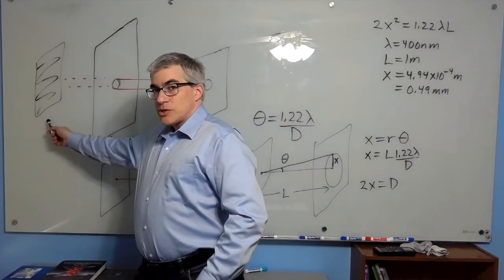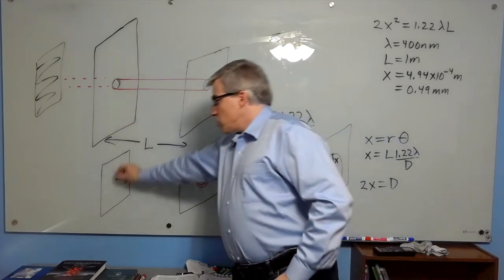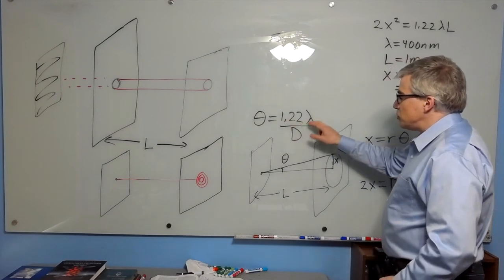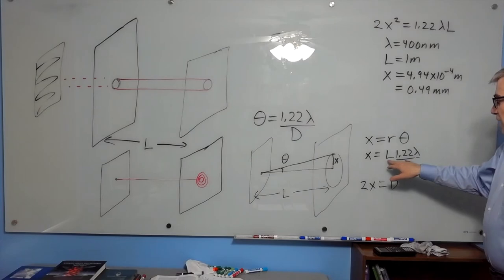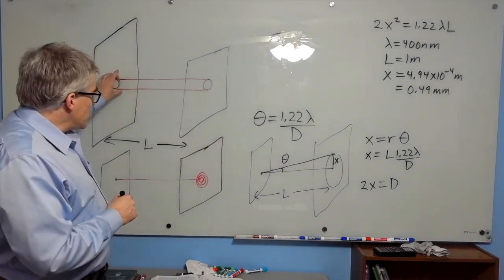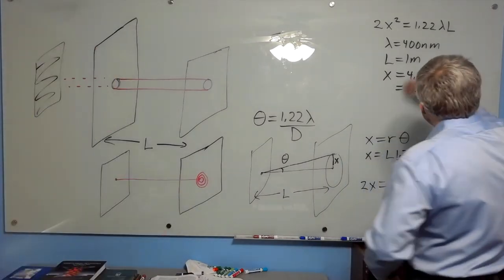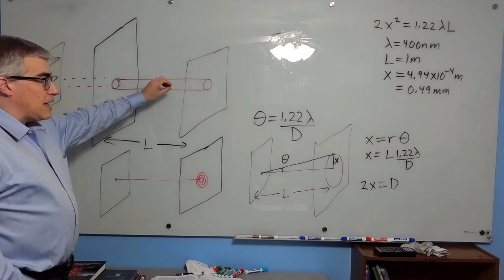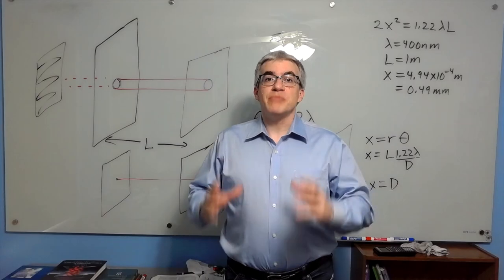Pinhole Size and Diffraction Pattern Size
When you increase the size of a hole, does the spot of light passing through it get bigger or smaller?  It depends!  Big holes make big spots of light, and bigger holes make bigger spots.  But tiny holes have big diffraction patterns, so increasing the hole size will actually shrink the spot of light!  I calculate the optimal pinhole size for the smallest spot of light.